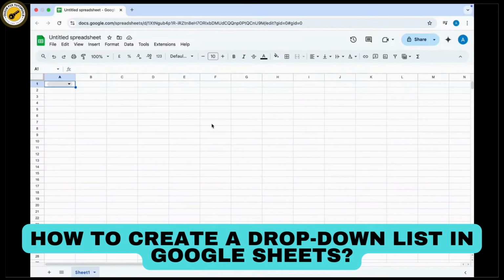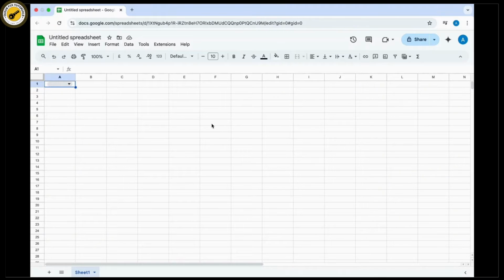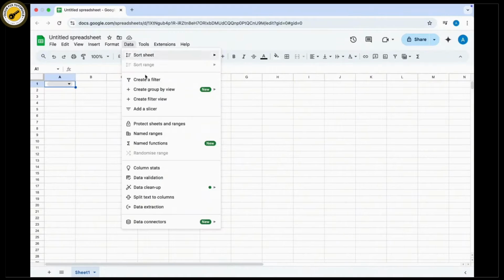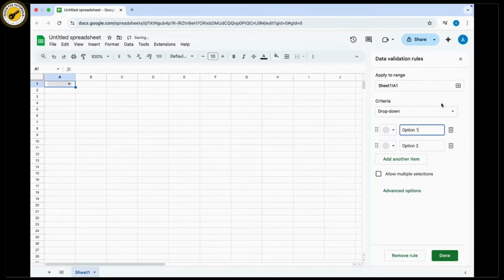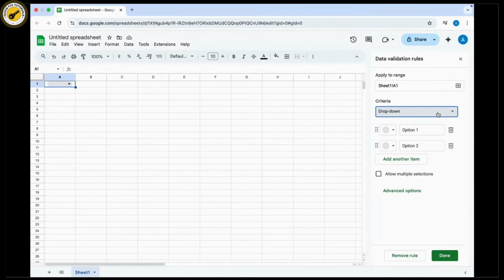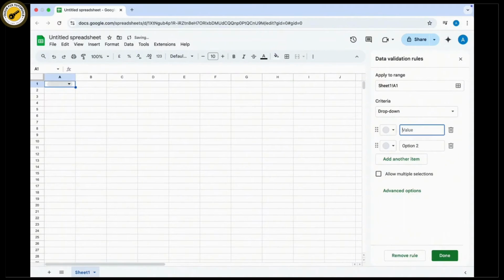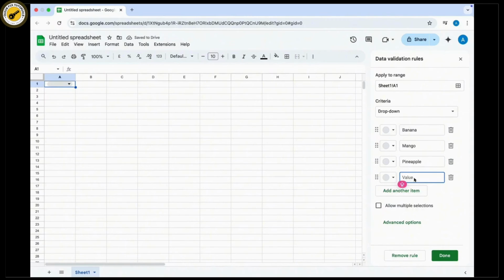How to Create a Drop Down List in Google Sheets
How to Create a Drop-Down List in Google Sheets (2025)!
Want to create a drop-down list in Google Sheets? This video will guide you through the steps to add a drop-down menu for easy data selection. Whether you're asking, "How do I create a drop-down list in Google Sheets?" or looking for a way to organize your spreadsheet efficiently, this tutorial has you covered. Learn how to set up a drop-down list and improve your workflow in just a few simple steps. Watch now and enhance your Google Sheets experience today!

Timestamps:

00:00 How to Create a Drop-Down List in Google Sheets
00:10 How Do I Add a Drop-Down List in Google Sheets?